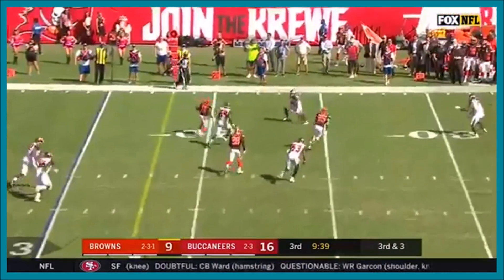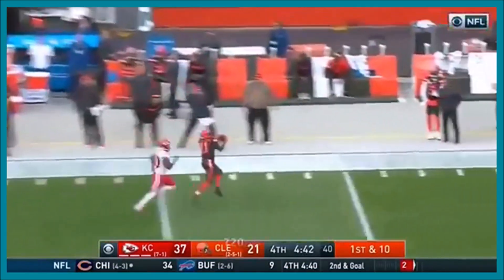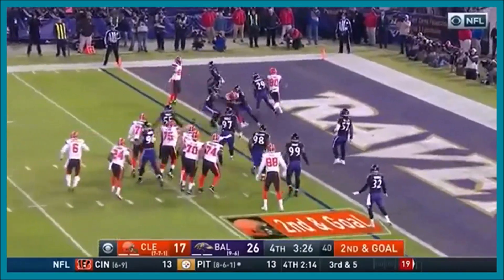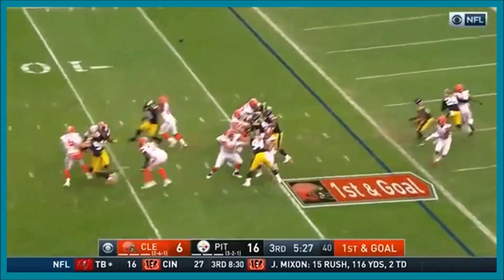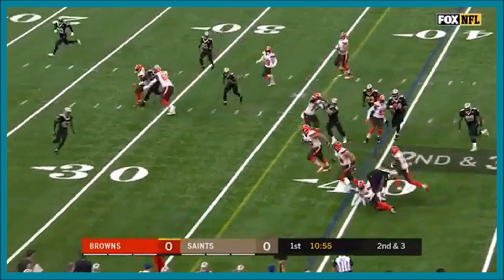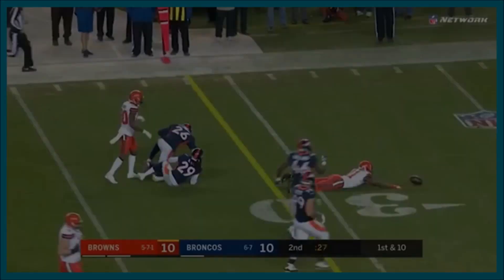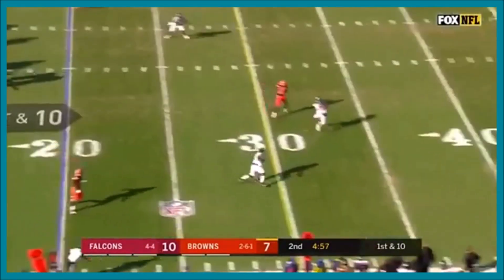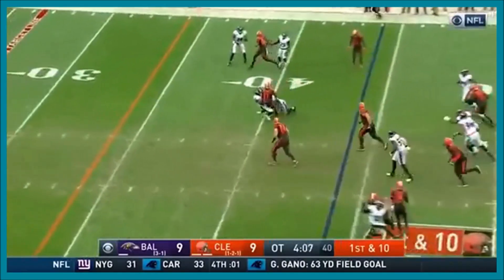MIAMI DOLPHINS: Antonio Callaway || ATG MVP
51 RECEPTIONS
675 YARDS
5 TOUCHDOWNS